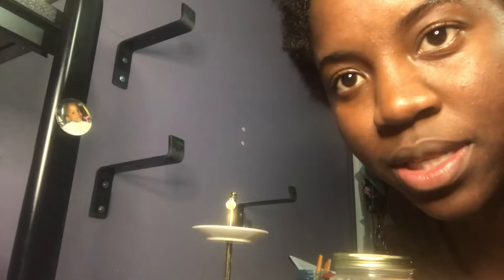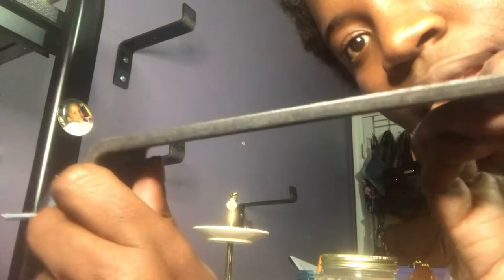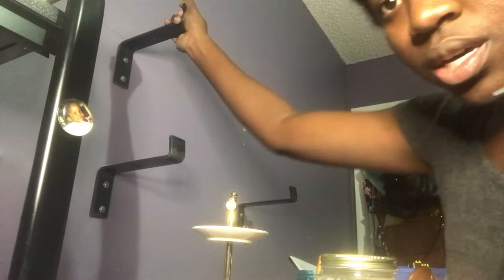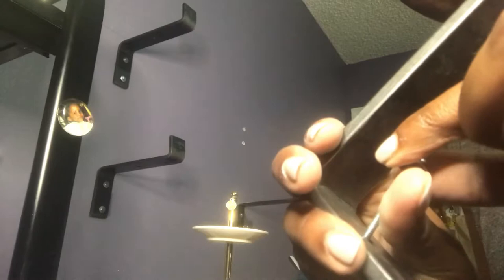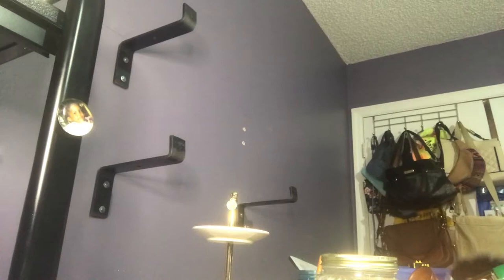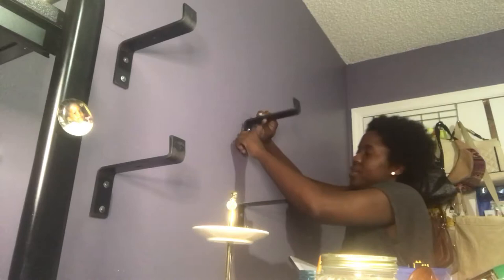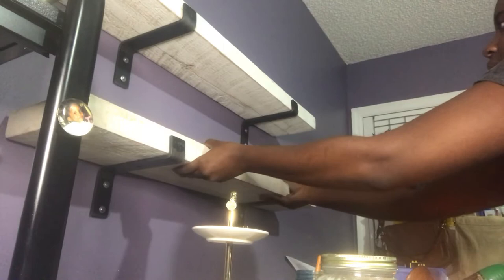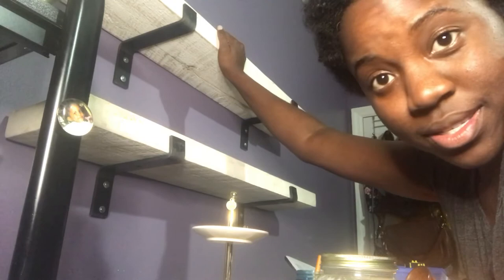How to Install Urban Legacy Floating Shelves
In this video, I installed Urban Legacy floating shelves using toggle bolts. The instructions call for wall studs, but my wall studs are metal. So, this was a better option.